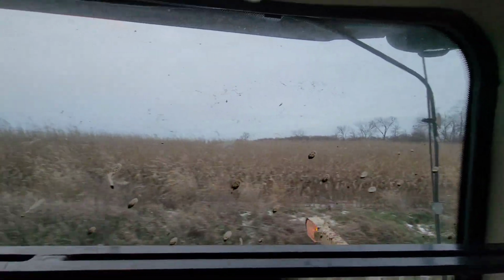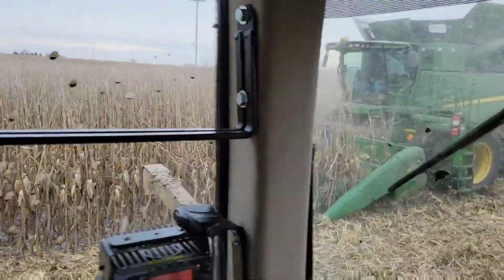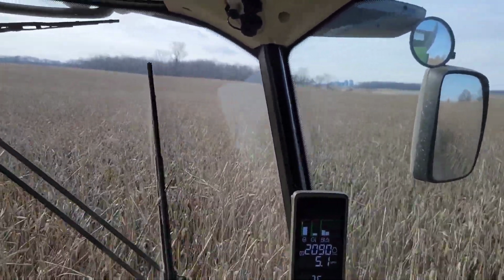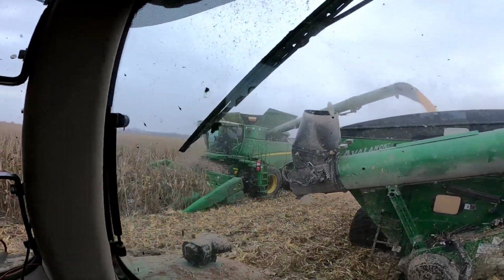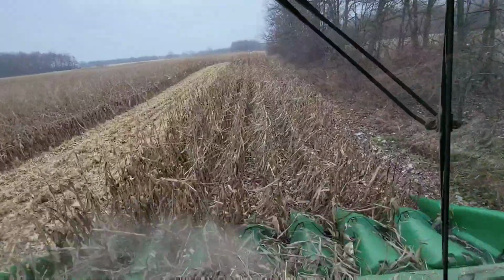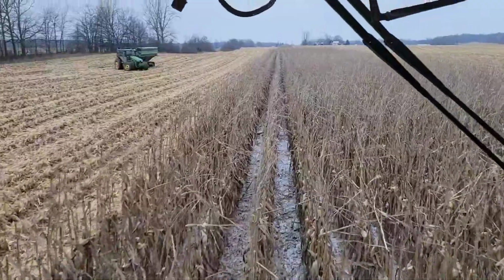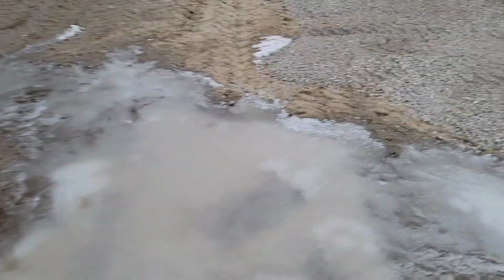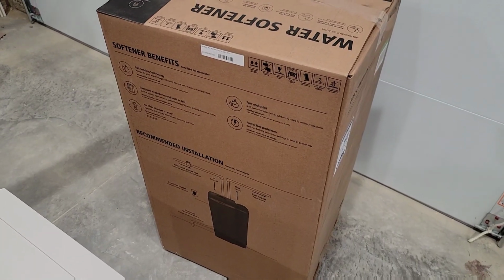The Rows We've Been Chasing!!! - #565